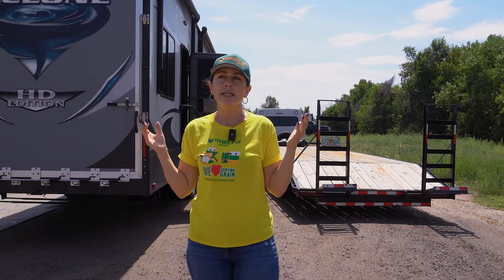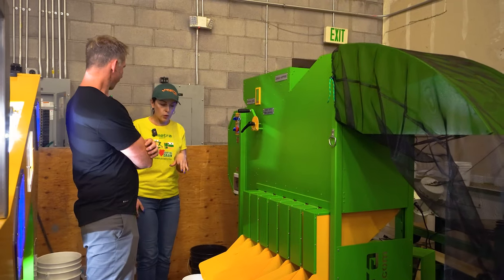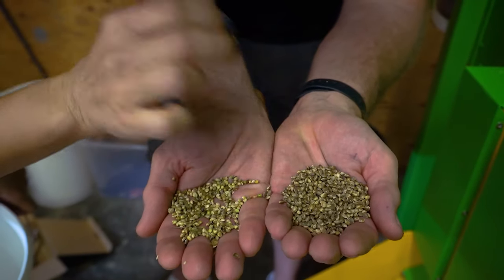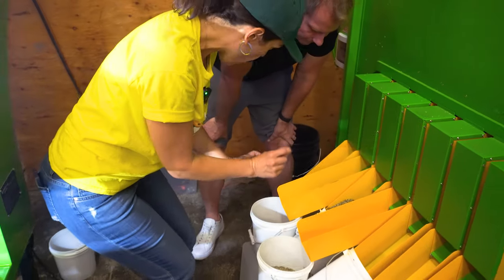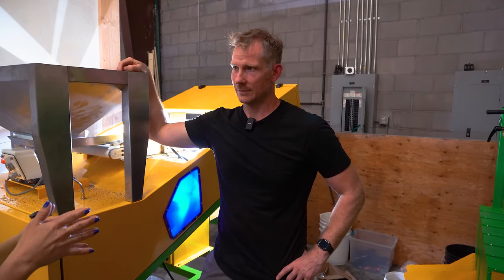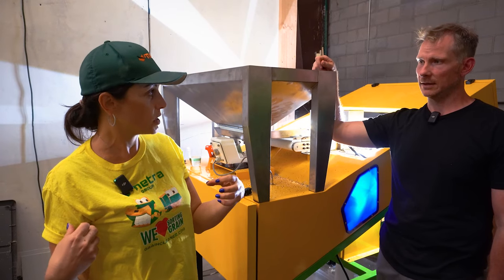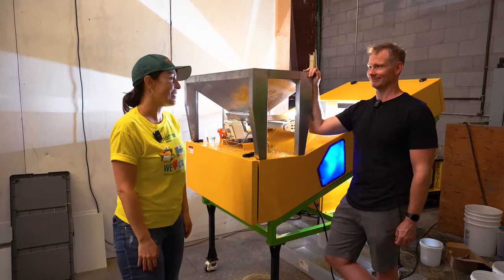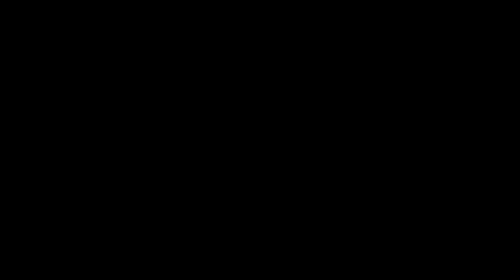How Metra's ADS 200 and Color Sorter Transformed Tobias’s Hemp and Chia Seed Business!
☎️ Do you need help to choose the right equipment for your specific needs?
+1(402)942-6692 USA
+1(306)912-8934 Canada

Tobias’s Success with Metra Grain Cleaners.

Join us just outside Denver, Colorado, where Tobias’s business focuses on buying specialty seeds, superfoods like hemp and chia seeds, cleaning them for human consumption, packing, and selling them directly to consumers. Discover how Metra's ADS 200 and Color Sorter 6AS68 transformed his operation, making it ten times faster and significantly improving product quality.

Key Highlights:

Problem: Orders piling up and old machinery failing.
Solution: Metra's ADS 200 and Color Sorter 6AS68.

Results:

  - Processing speed increased by 10x.
  - Waste reduced from 60-70% to near zero.
  - Improved product quality with 95%+ purity rate for hemp and chia seeds.

Tobias: “Metra’s machines are a game-changer. They make money from day one and give me my life back!”

Metra Group is committed to offering the best total grain cleaning solution, utilizing the most innovative technologies to provide farmers around the world with the best service and expertise in the field.

We strive to provide affordable, efficient and low-maintenance technology for all types of agricultural applications. Whether you are a small farmer with a modest budget or a large commercial operation with multiple plots, we have a machine for you and your budget. We can assess your needs and existing infrastructure and recommend products that will suit your crops and conditions.

Continuous improvement and after-sales service are vital to our success, and we ensure you receive the best support from our team.